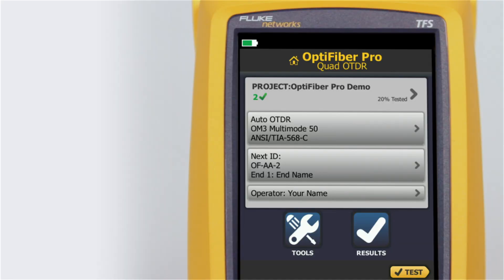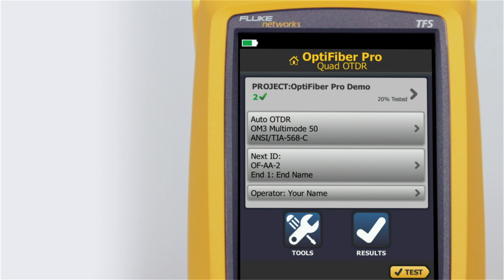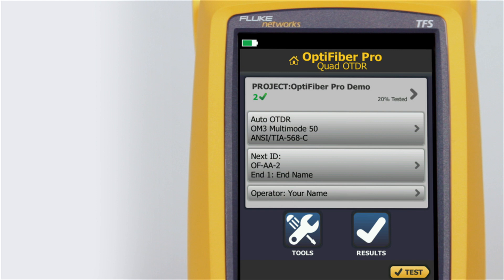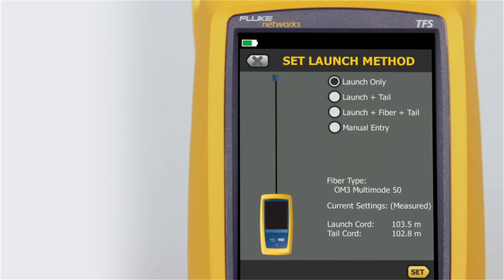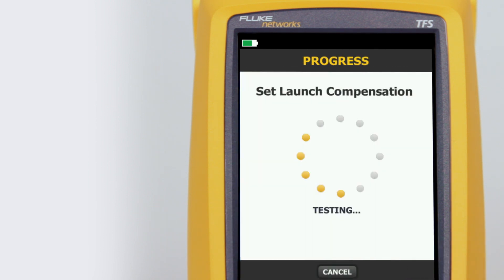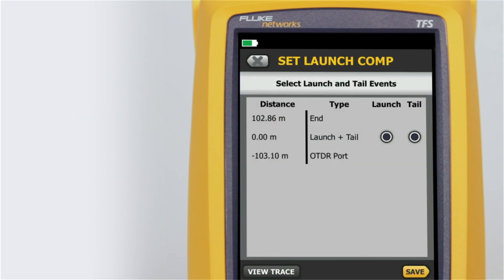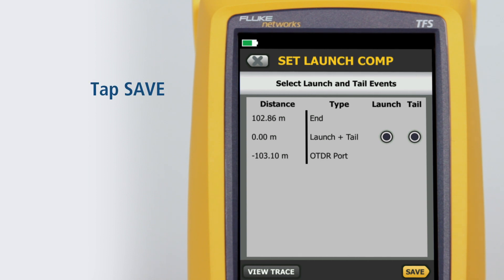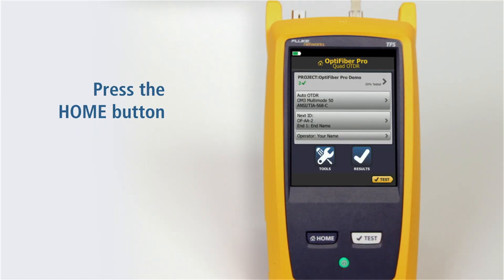OptiFiber Pro OTDR - Section 1: Launch and Tail Cord Compensation: By Fluke Networks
Try the OptiFiber Pro OTDR at your site for free!

This demonstration outlines how to set launch and tail cord compensation when using the OptiFiber Pro OTDR